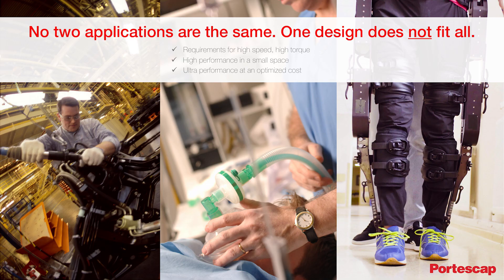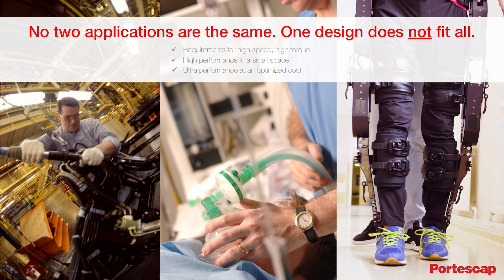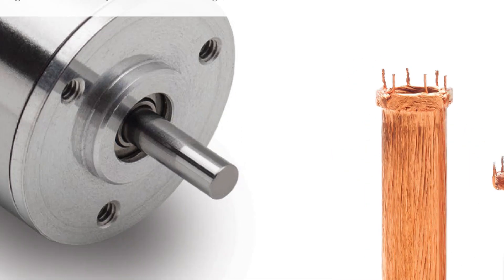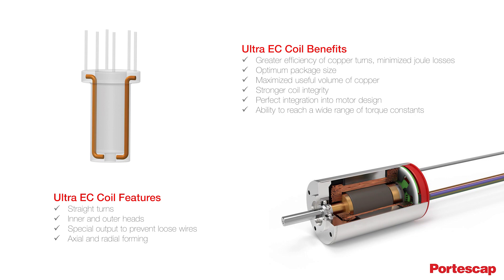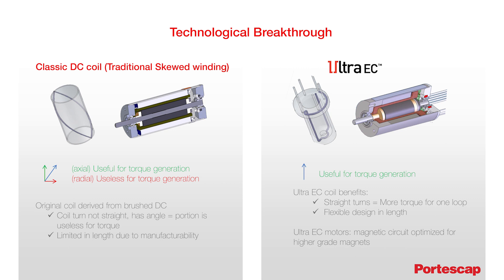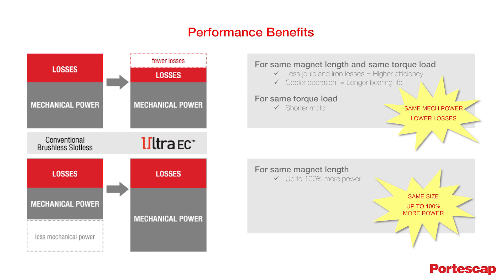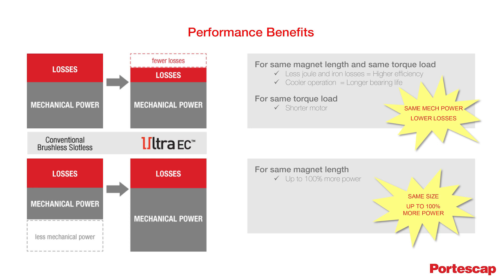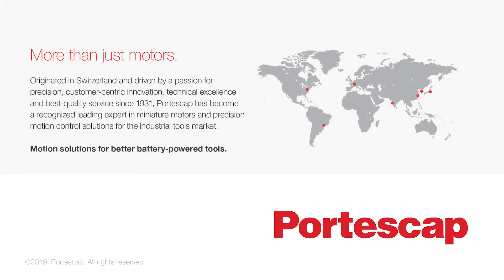Meet Our Newest Innovation: The Ultra EC™ Patented Coil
The core of the Ultra EC™ platform is the innovative and patented U coil design which powers the performance of all 3 Ultra EC product lines. Press play to learn more about its features and benefits.